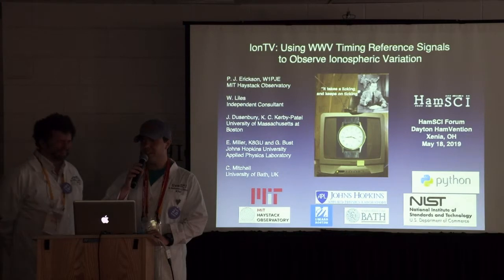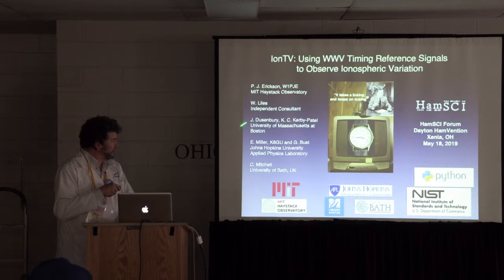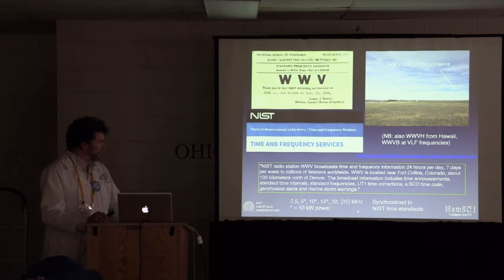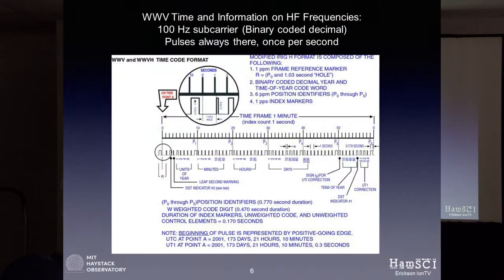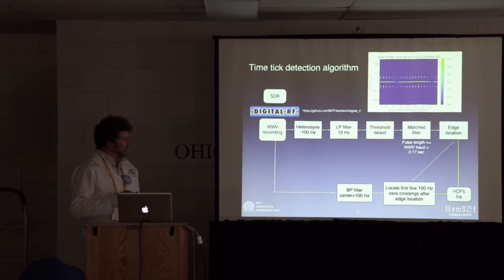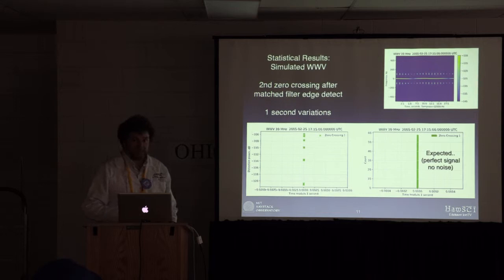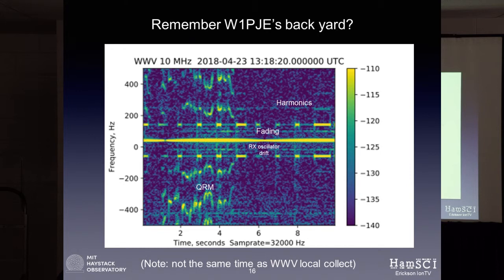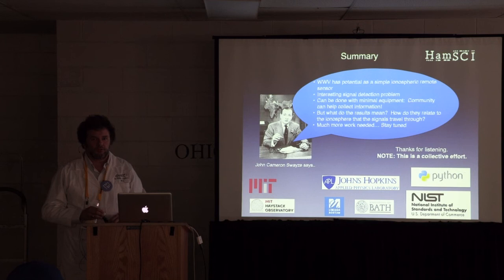Erickson hamsci 2019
Dayton Hamvention 2019, HamSci Forum, Dr. Phil Erickson, W1PJE